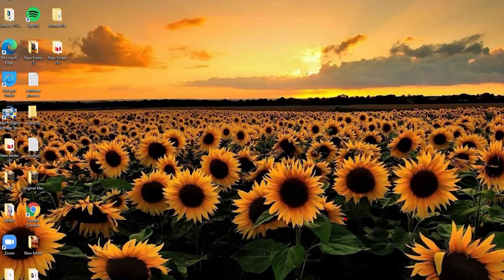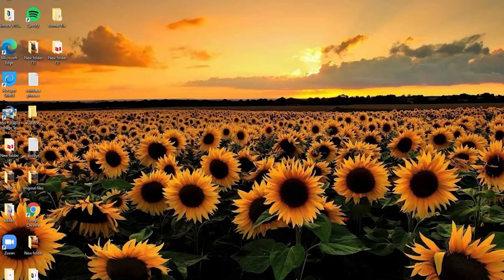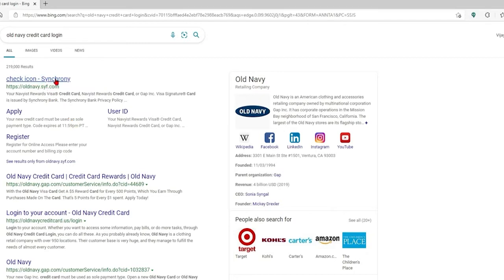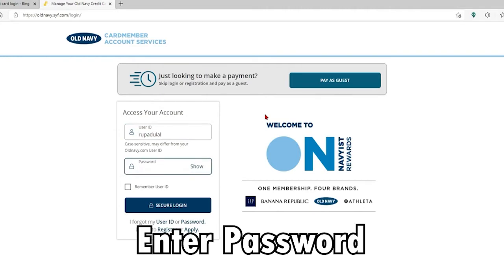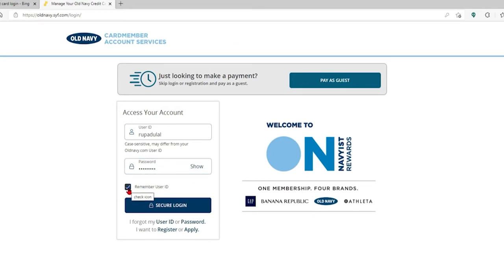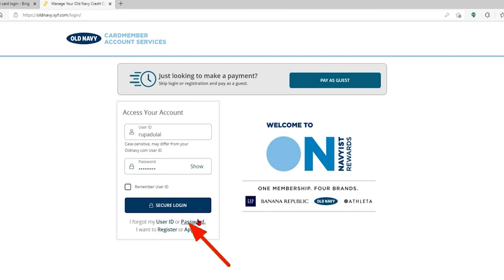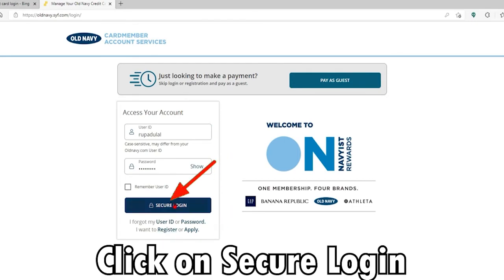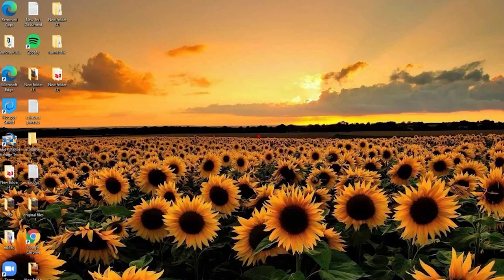How to Login Old Navy Credit Card? | Old Navy Credit Card Tutorial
Hello everyone, welcome to another video. In today's video, we're gonna teach you How to Login Old Navy Credit Card.